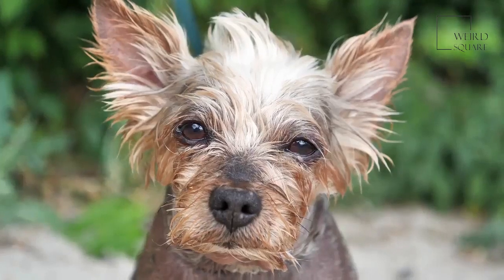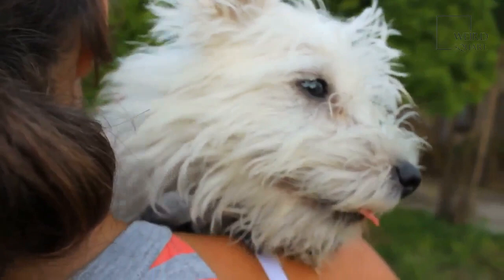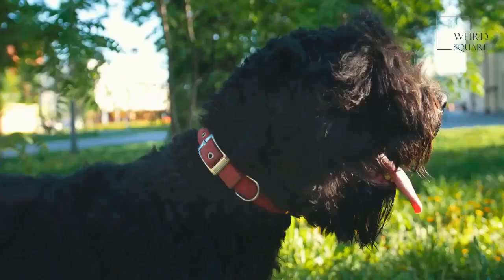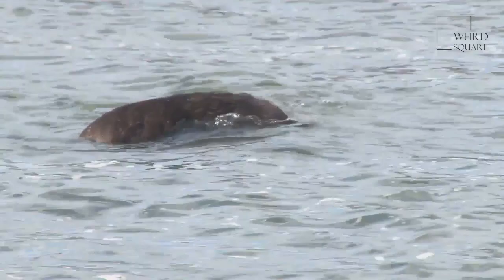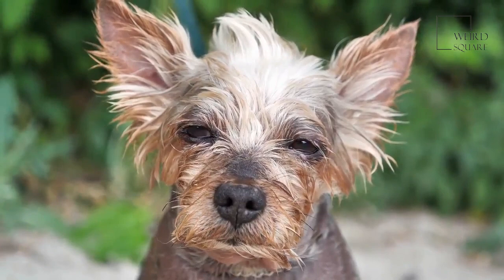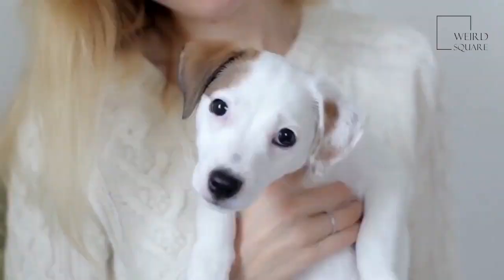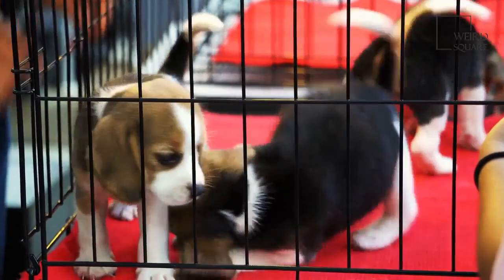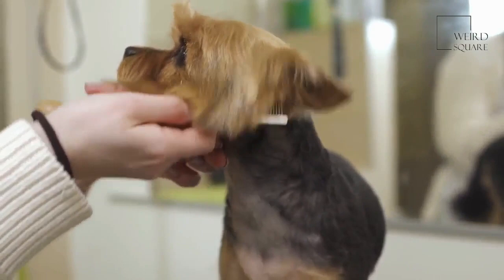The Airedale Terrier is the largest of all Terrier breeds and was originally bred as a hunter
where can i get an airedale terrier Animal planet | Discovery | Netflix | Documentary | Animal World